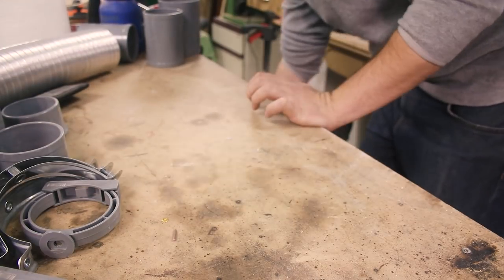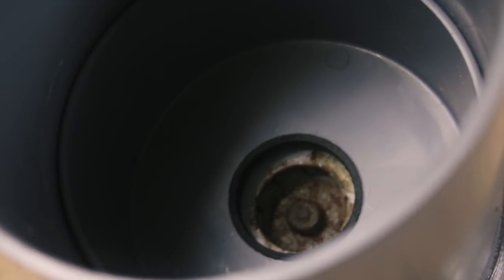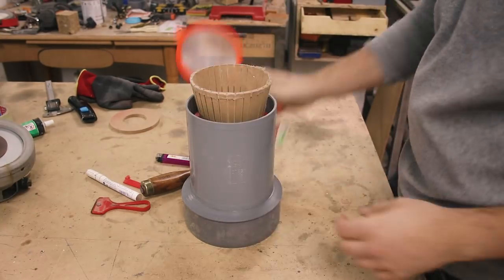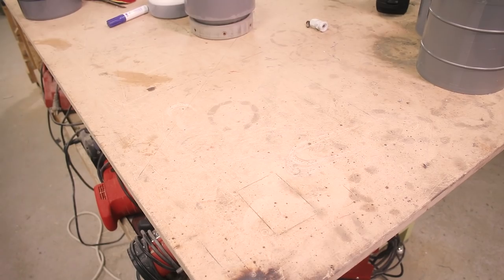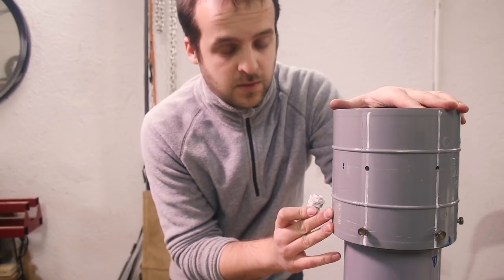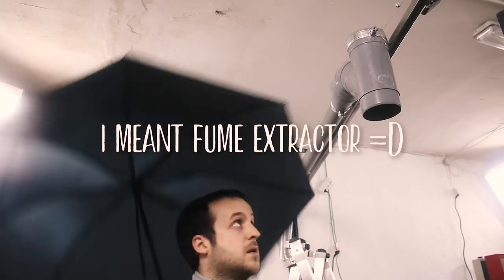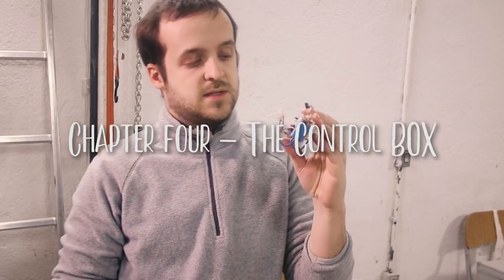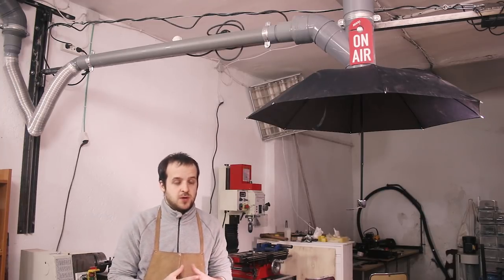Umbrella + Vacuum cleaner: DIY Fume Extractor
Finally! something I should have done a long time ago! How to make a fume extractor for welding,  out of scraps and cheap stuff. Your lungs will appreciate it!

You can add a pre-filter/cyclone/whatever and use it as dust collector too!

Amazon ES